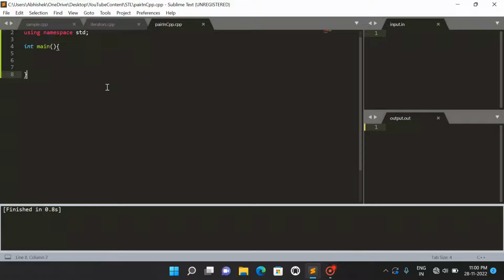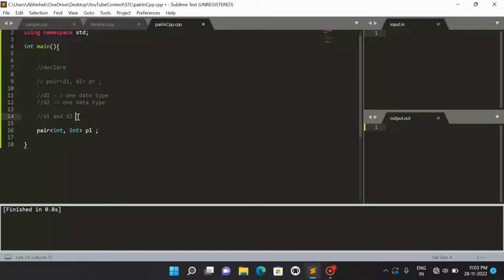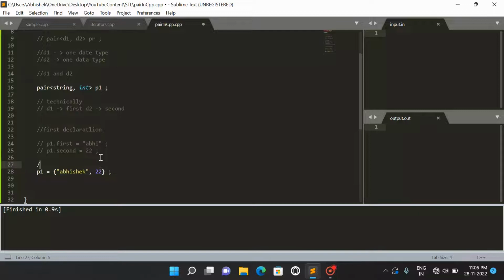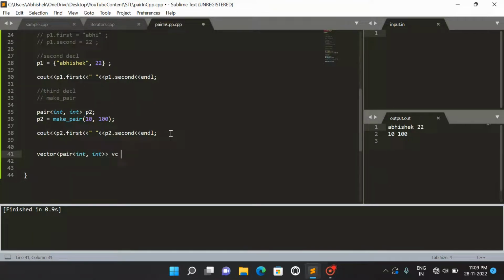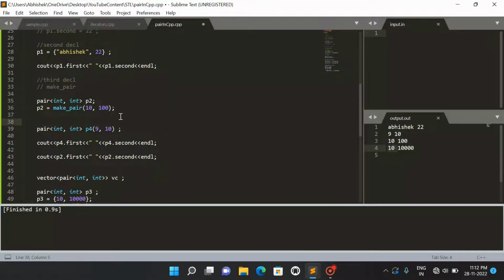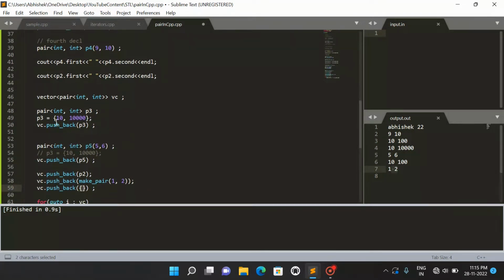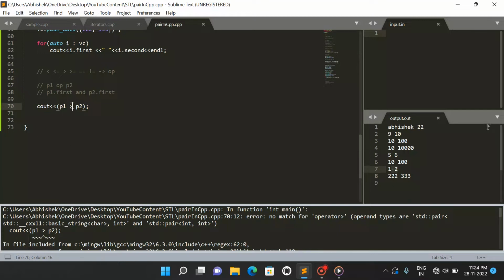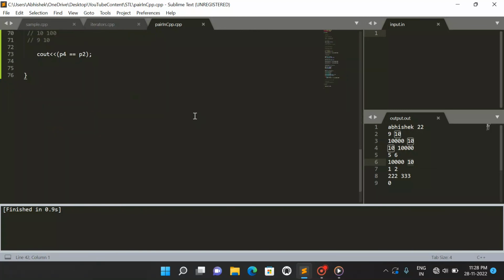How to implement Vector & Pair in C++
How to implement vector & pair in C++ | How to implement pair in C++ | Short way to use the pair in C++ | Short way to use the vector & pair in C++ | C++ STL plalylist.